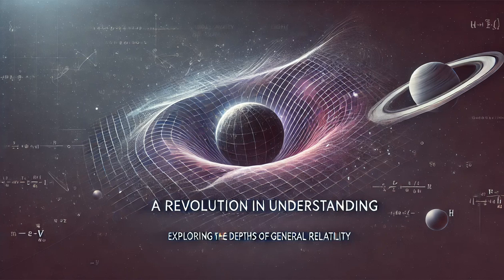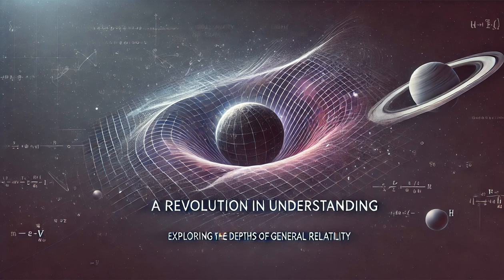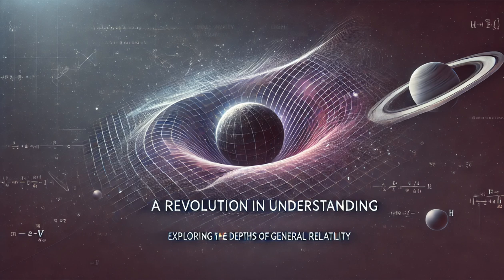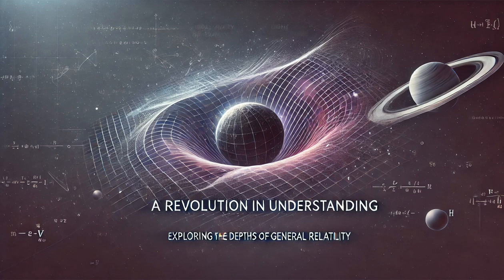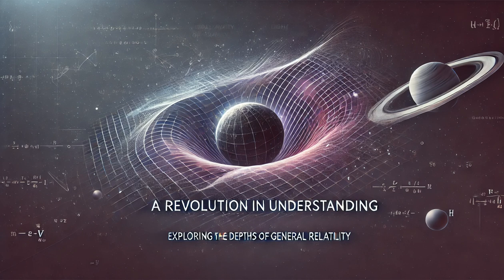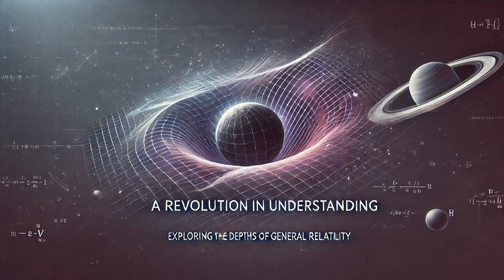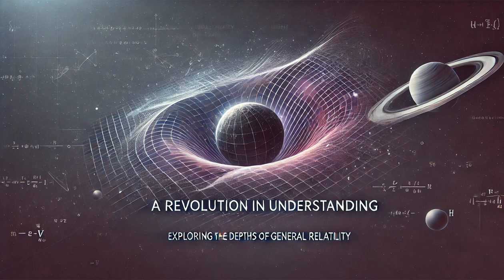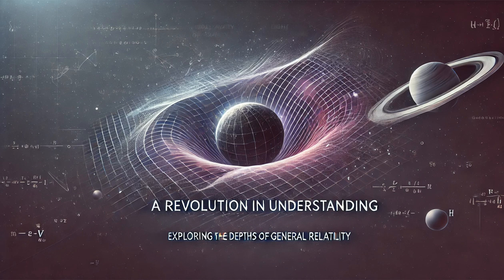A Revolution in Understanding: Exploring the Depths of General Relativity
Oh, the tedious wonder of General Relativity. Imagine—a theory so profound it redefined our entire perception of space, time, and gravity. Yes, in 1915, Einstein graced humanity with General Relativity, turning our tidy Newtonian universe into a twisted fabric of spacetime, curved by mass and energy. A theory where gravity isn’t just some invisible string pulling objects together, but rather the warping of space and time itself. Riveting, isn’t it?

To recap this brilliant cosmic overhaul: massive objects distort spacetime much like a bowling ball on a trampoline, drawing everything nearby into their orbits. The theory predicts that light bends, time slows down near massive objects, and space itself is rippled by gravitational waves, confirming what we always knew—that the universe is an unfathomably complicated mess.

And let’s not forget the black holes—regions so dense that nothing, not even light, can escape. We can’t see them, of course, but they’re there, silently absorbing everything in their gravitational reach, just as ominous as you’d expect.

In practical terms, General Relativity also affects us on Earth, ensuring our GPS systems account for time dilation so we don’t get hopelessly lost. Yet, for all its genius, General Relativity leaves some loose ends—like black hole singularities and the Big Bang, where even Einstein’s math unravels. It’s only a matter of time before physicists concoct some unified theory to explain everything—yet again.